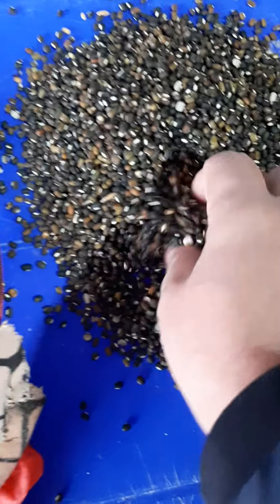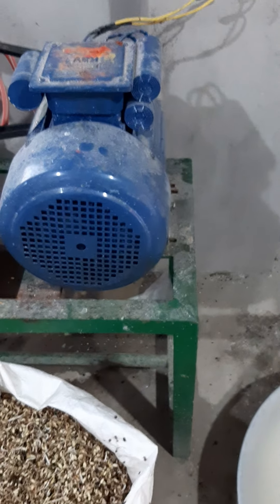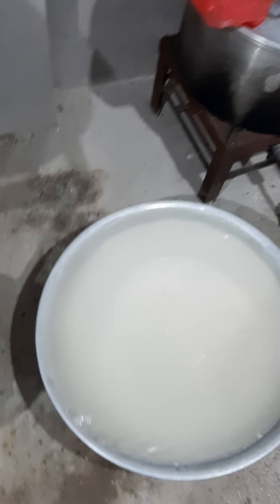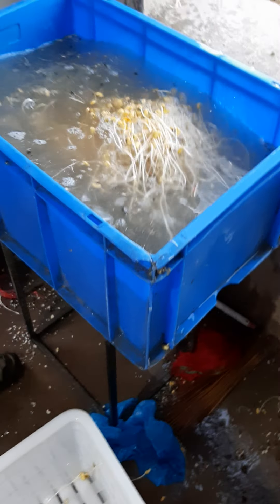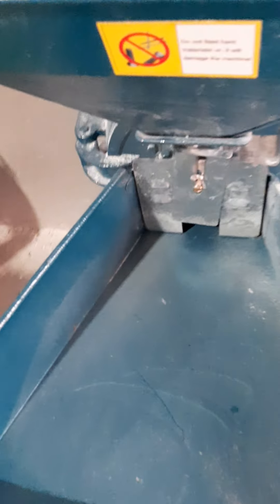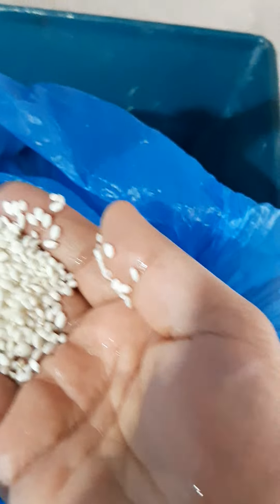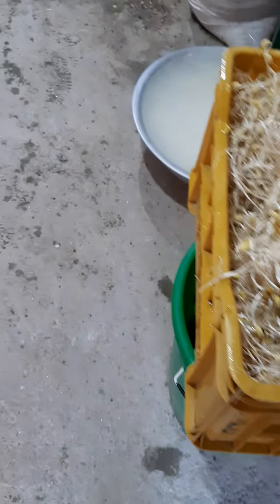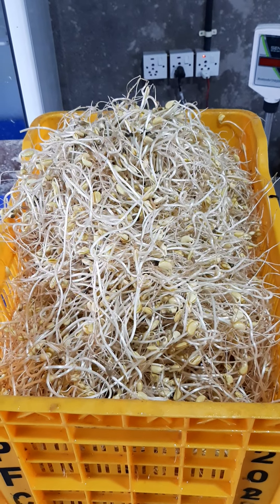Growing Healthy Sprout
consuming these types of sprouts easily detoxes the harmful toxins formed in our body during the direct process of digestion to the entire mechanism of respiration. So why not consider including it in our regular meals?